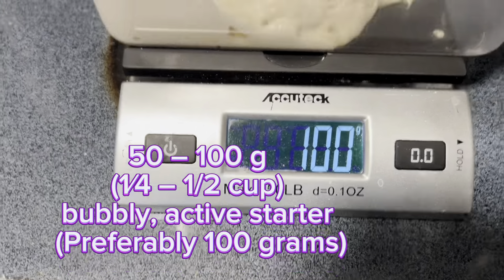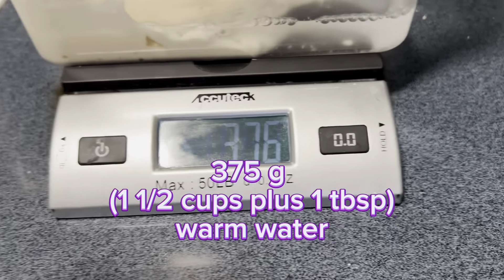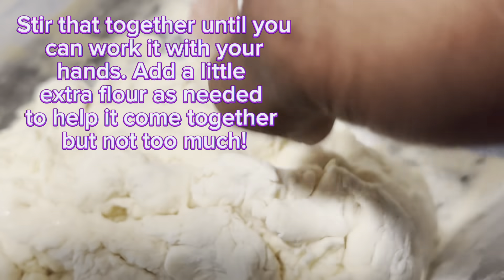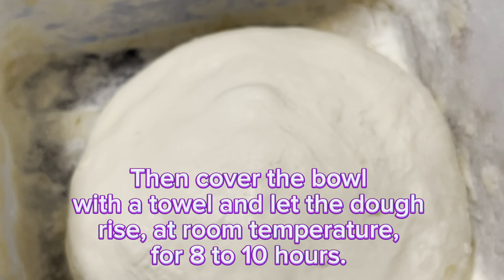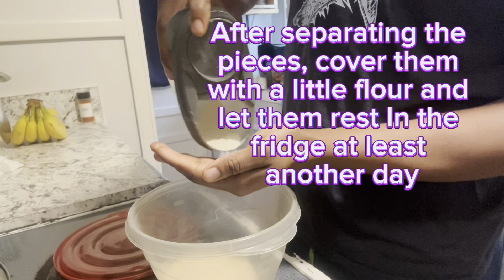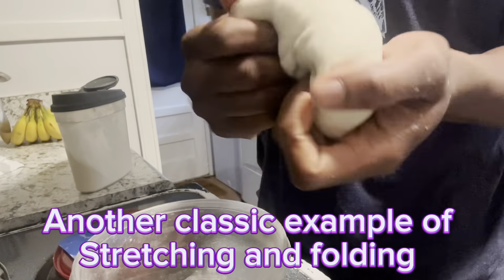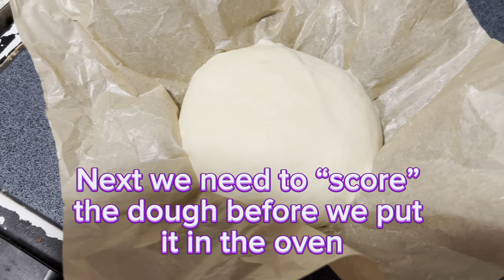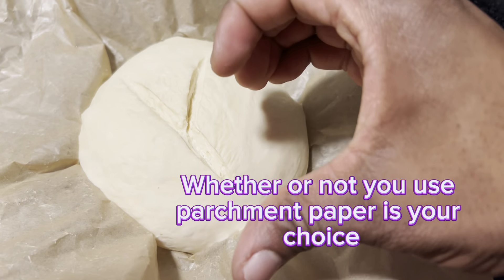Normal Man Makes Sourdough Bread Loaf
To store sourdough starter long-term in a sealed jar in the fridge, you can follow these steps:

1. **Preparation**: Before storing the starter in the fridge, it's recommended to feed it and then transfer it to a clean jar with a lid. The consistency of the starter should be stiffer than when at 100% hydration.

2. **Storage**: Place the sealed jar with the starter in the fridge. The cold temperature slows down yeast activity, allowing the starter to be stored for an extended period without the need for daily feeding.

3. **Reviving the Starter**: When you plan to use the starter, take it out of the fridge a few days before and feed it a few times to reactivate it. This will allow the starter to become bubbly and active again before using it for baking.

It's important to use a non-porous, easy-to-clean container with a loose-fitting lid that allows gas to escape but prevents bugs from entering. The starter can be stored in the fridge for an extended period, and it's recommended to feed it and let it sit at room temperature to revive it before using it for baking.